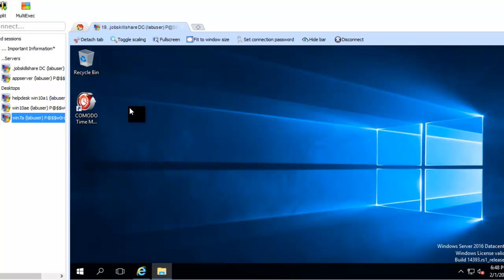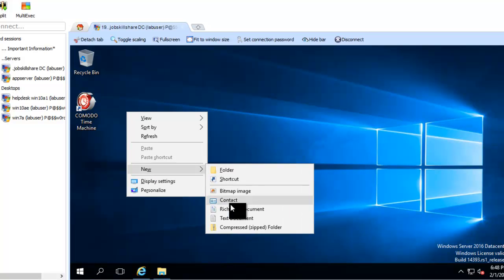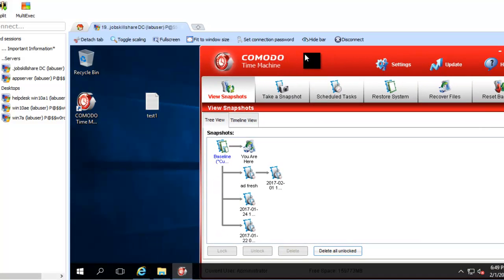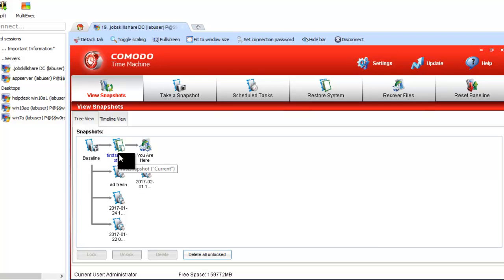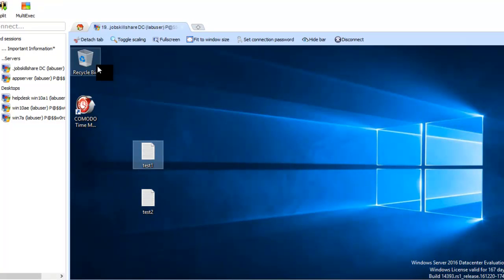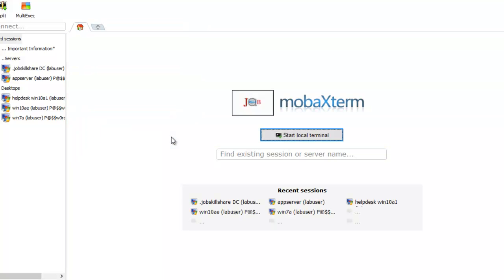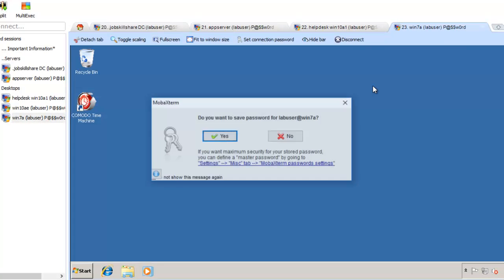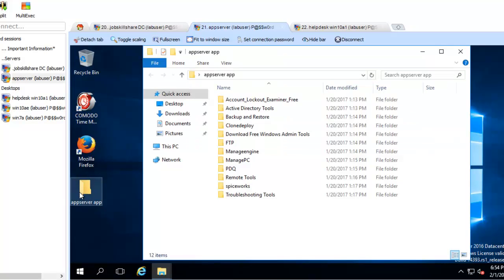How to take snapshots in Help Desk Lab Course